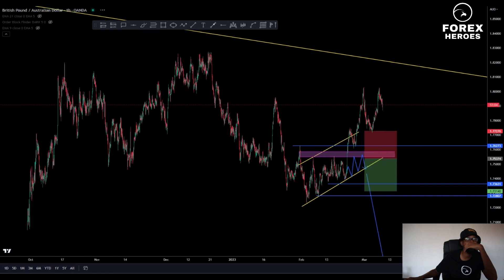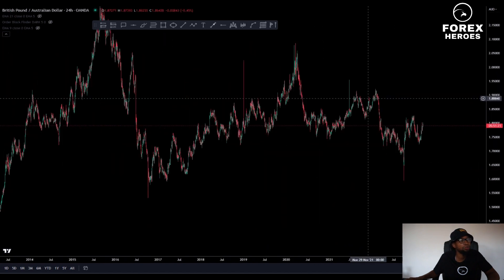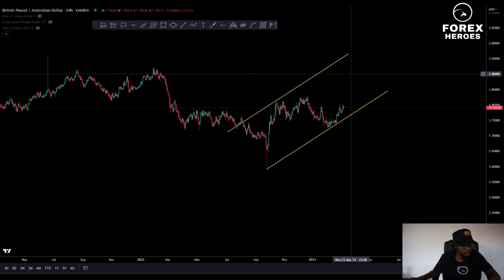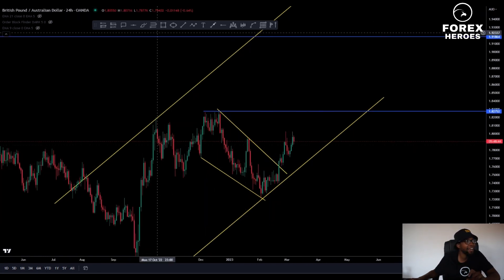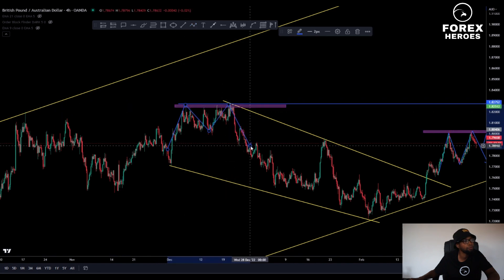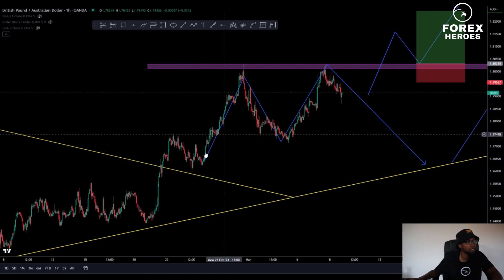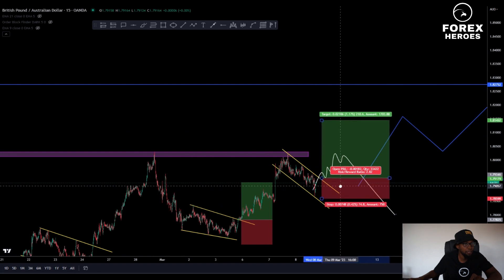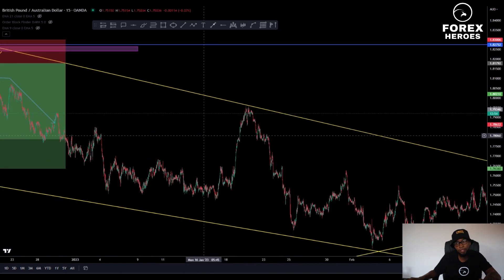I FOUND A NEW HIGH WINRATE TRADING STRATEGY IN TRADINGVIEW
In this video, I'm sharing a new high winrate trading strategy in TradingView. This strategy is currently winning over 80% of the times it's been used!